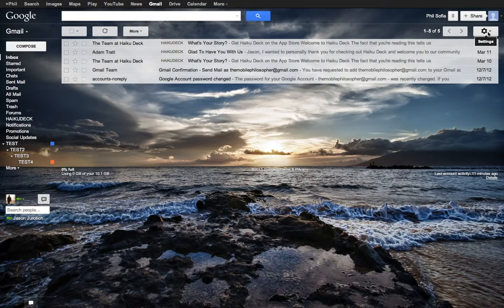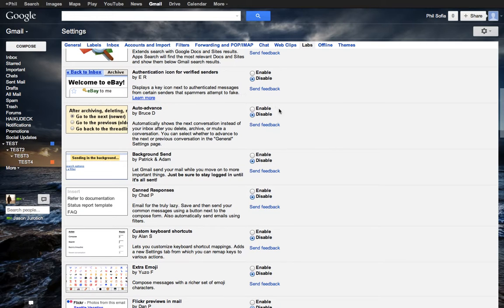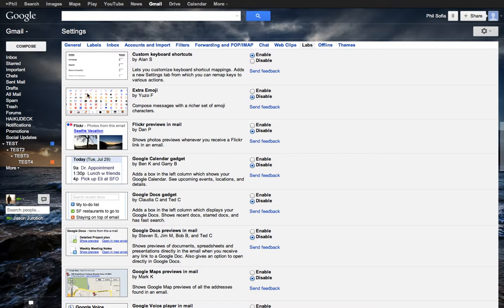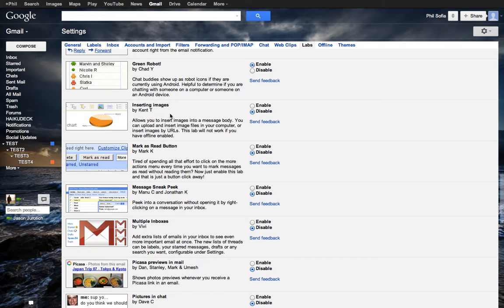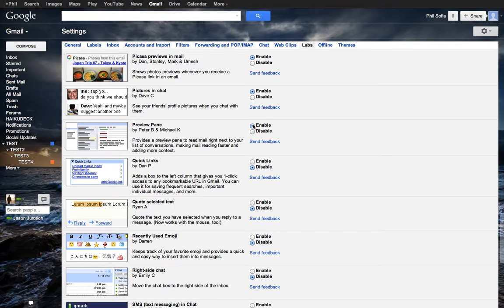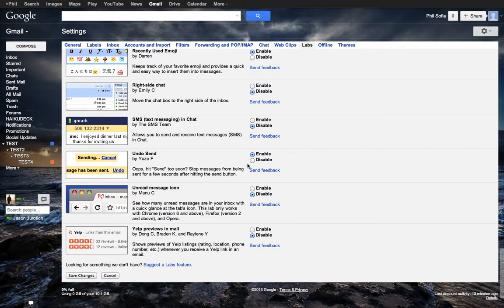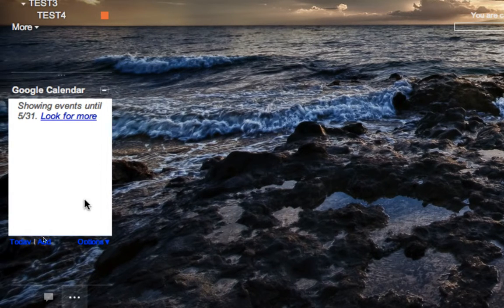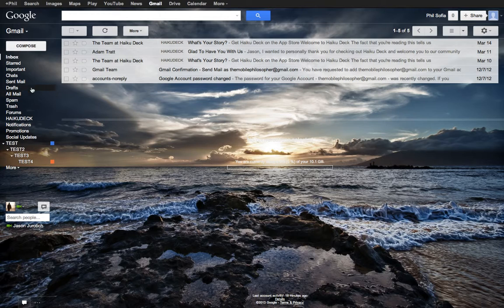HOW TO USE LABS OR EXTRA OPTIONS IN GMAIL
In this video I show some of the labs that can be found in Gmail.